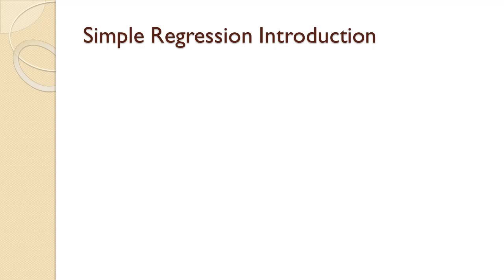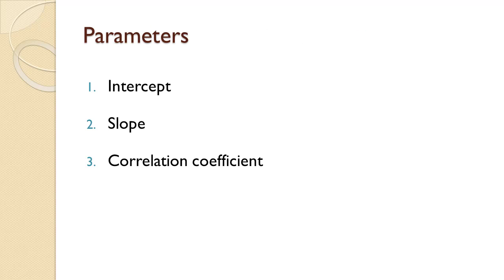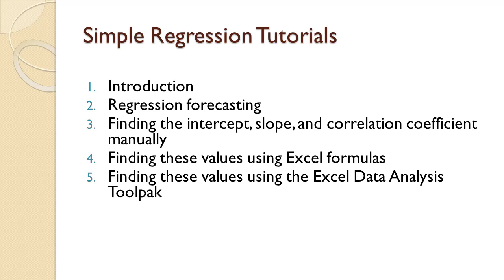Simple Regression Introduction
This tutorial is a brief introduction to simple regression. The next tutorial will show how to use simple regression for forecasting. You can watch the video on how to use simple regression to forecast